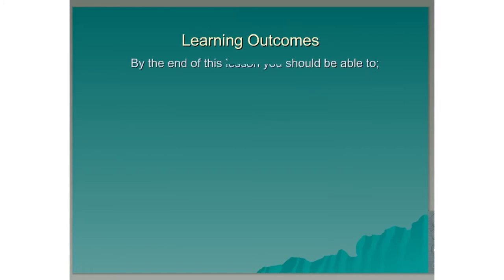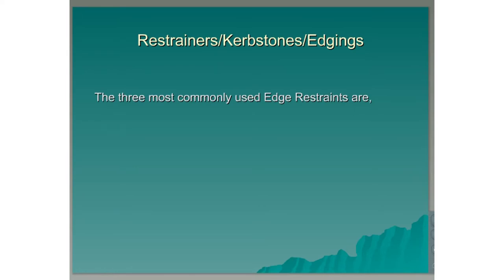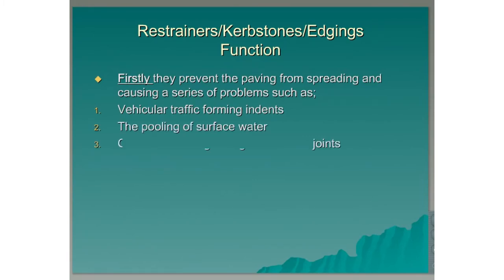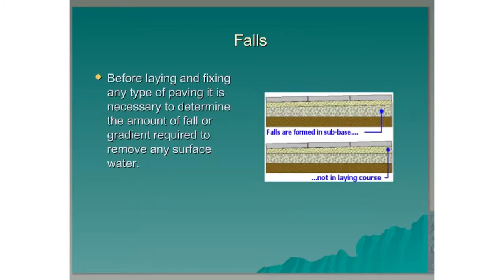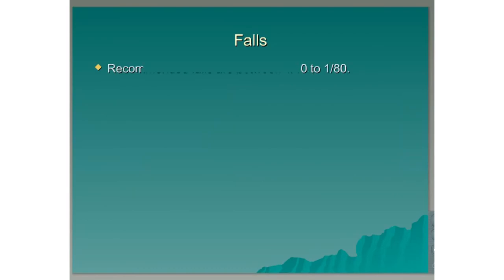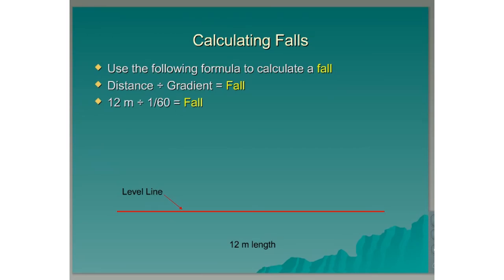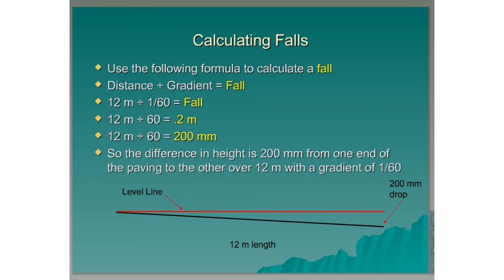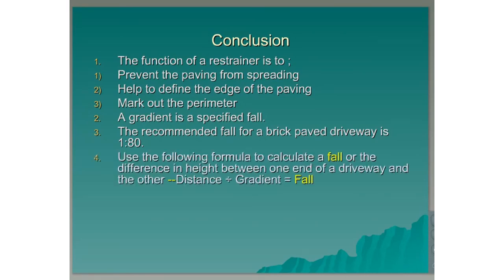3 Kerbstones & Falls